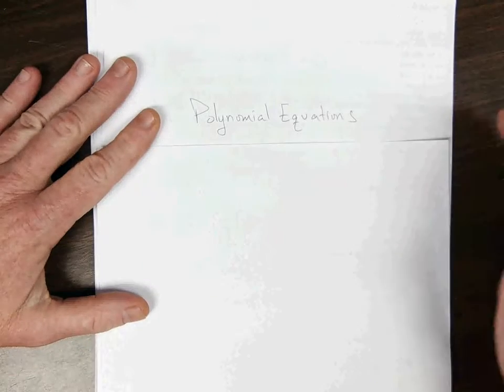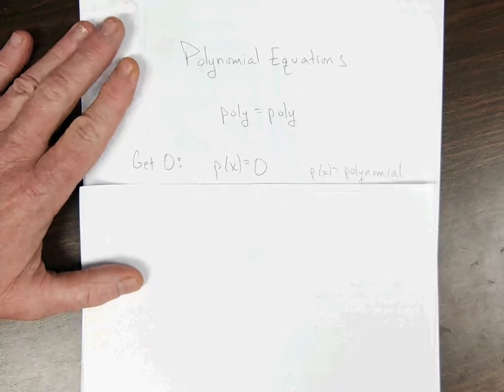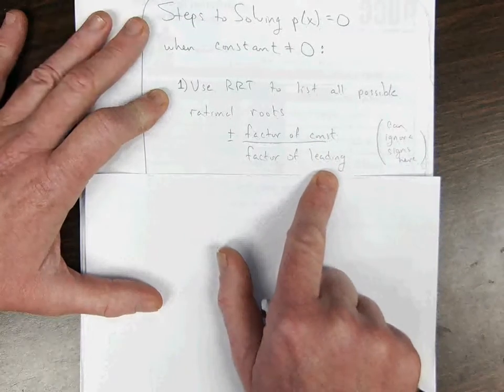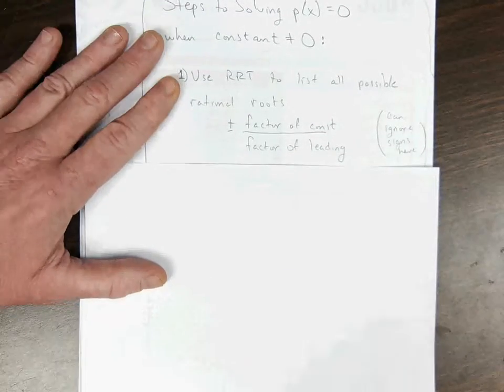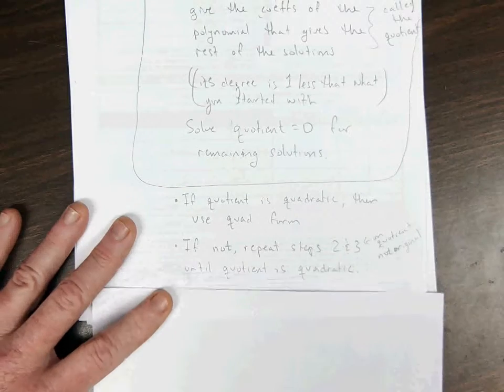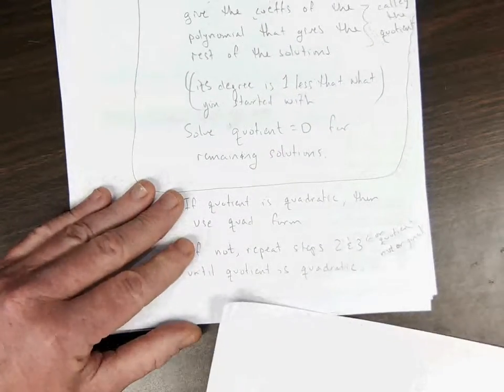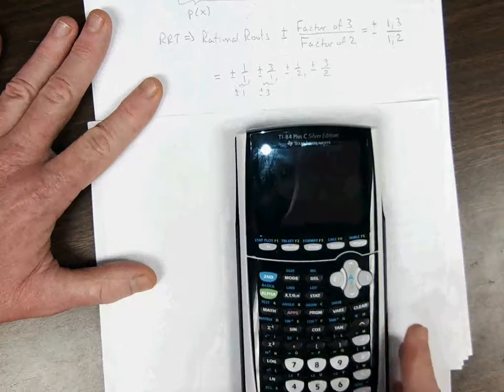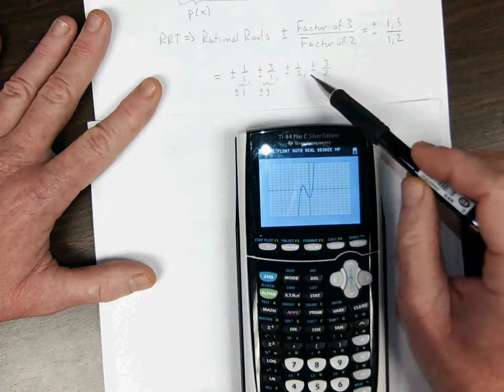Poly Equations w RRT